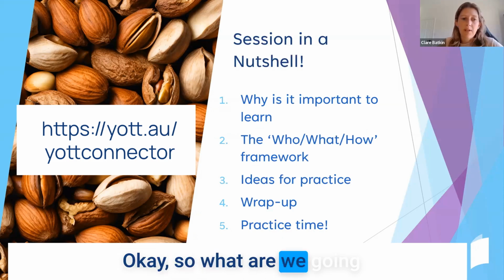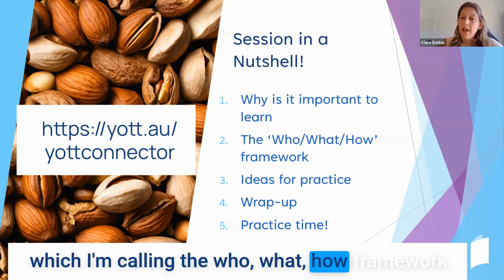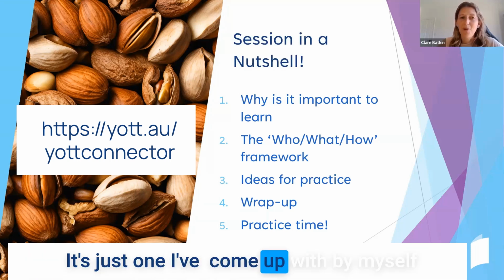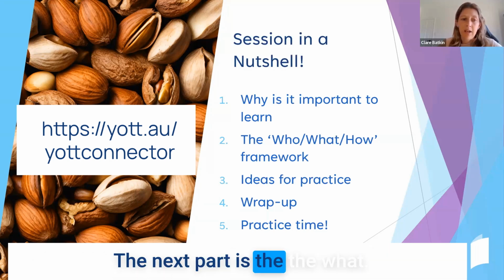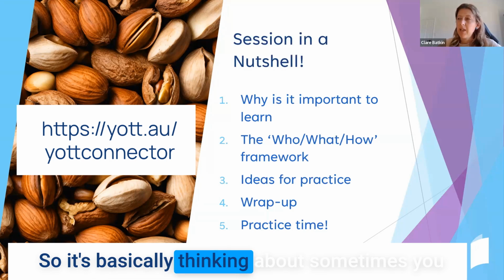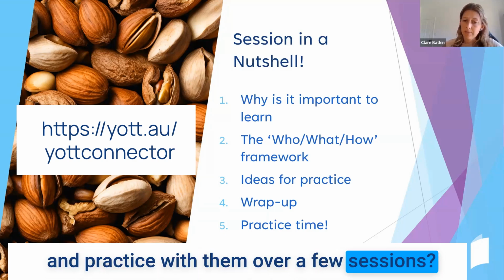Providing education about assistive technology: The who, what, how framework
Are you an OT student or new grad that feels a little overwhelmed when you need to provide education about assistive technology to a client?

Even if it's just a simple piece of AT like a shower chair, it can feel daunting!

In this sneak peek video, I share a framework that might help - the Who, What, How Framework.

If you find it helpful, sign-up to the Your OT Tutor student membership, YOTT Connector, to see the full 40-minute workshop on this topic!